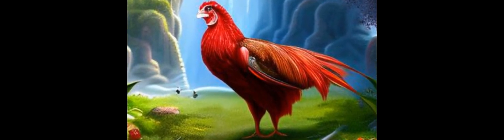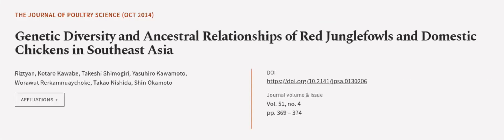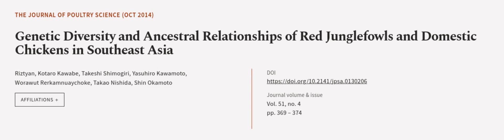Genetic Diversity and Ancestral Relationships of Red Junglefowls and Domestic Chicken... | RTCL.TV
### Keywords ###

### Article Attribution ###
Title: Genetic Diversity and Ancestral Relationships of Red Junglefowls and Domestic Chickens in Southeast Asia
Authors: Riztyan, Kotaro Kawabe, Takeshi Shimogiri, Yasuhiro Kawamoto, Worawut Rerkamnuaychoke, Takao Nishida ,and Shin Okamoto

### Video Timestamps ###
0:00:00 - Summary
0:01:08 - Title
0:01:14 - Outro
0:01:18 - End